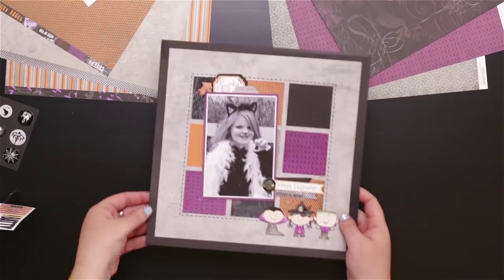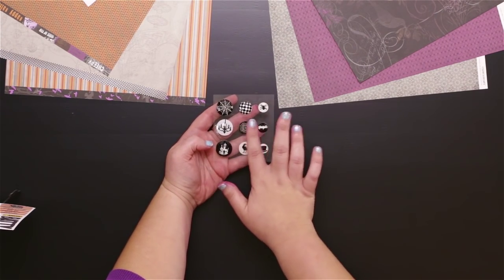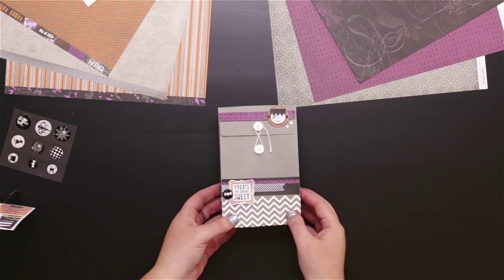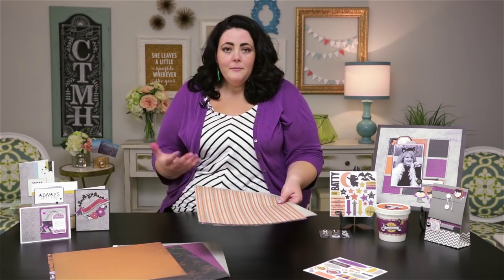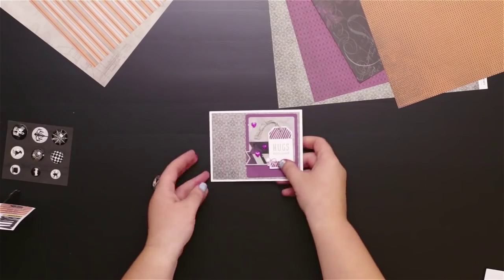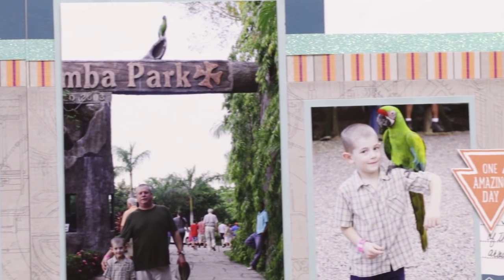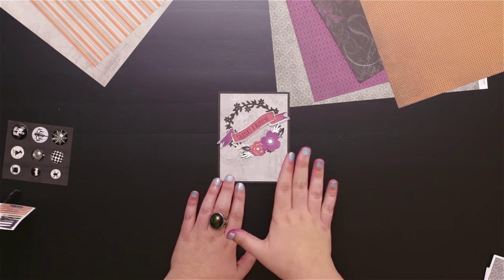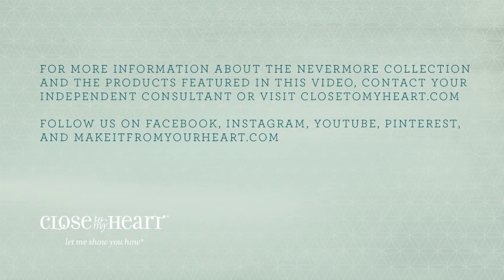Collection Connection: Nevermore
The Collection Connection paper line features yet another exciting paper pack. The Nevermore Collection gives you some fun and seasonal patterns that also have elegance to meet your papercrafting needs.